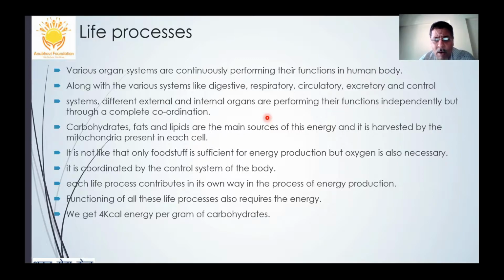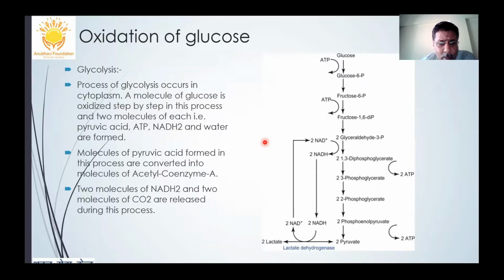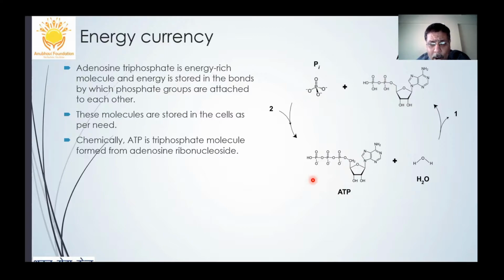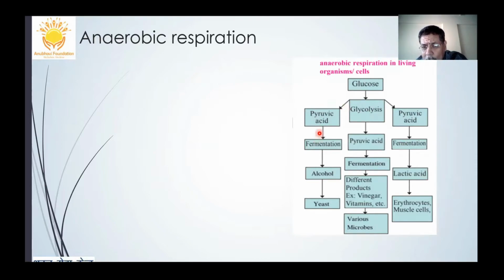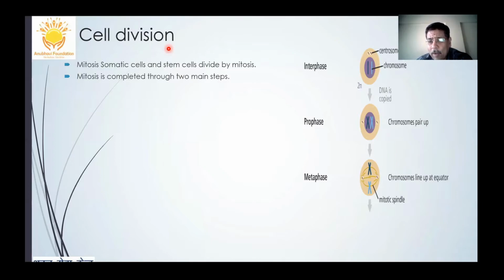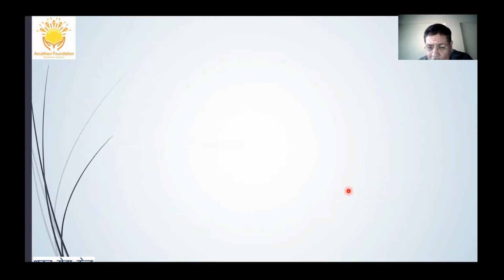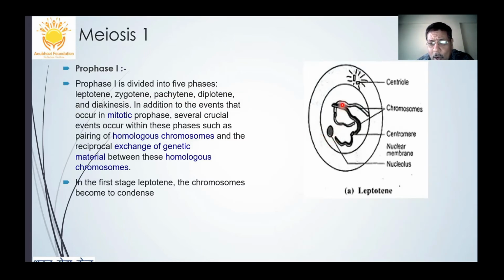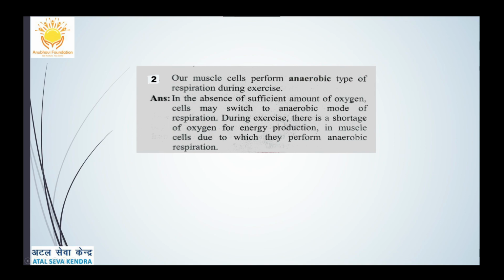English Medium– Subject:-Science 2(Chapter 2)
SUBJECT:- Science 2[Chapter 2]